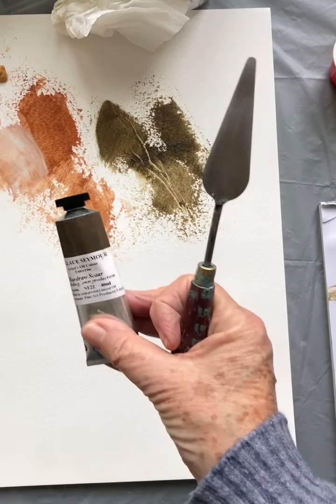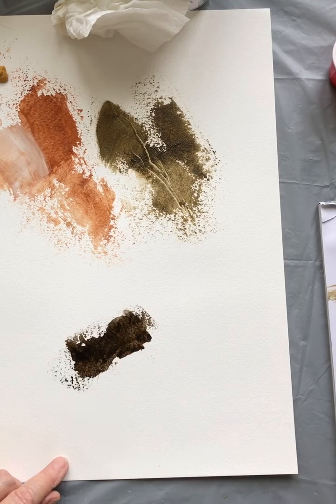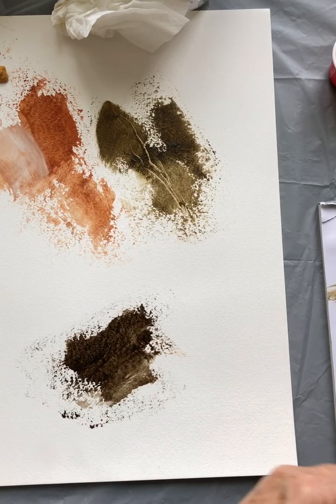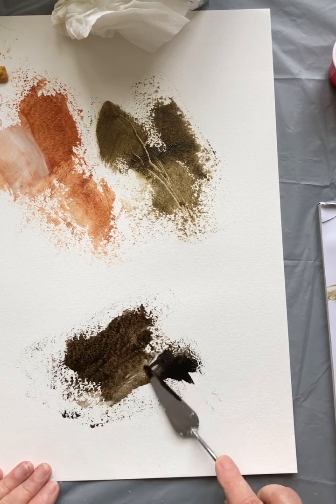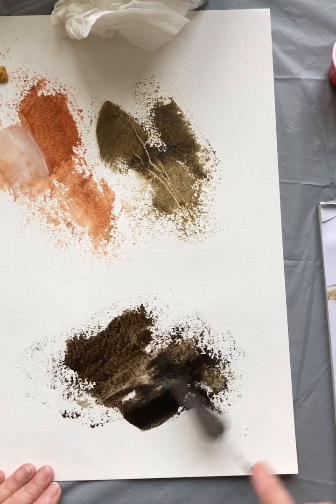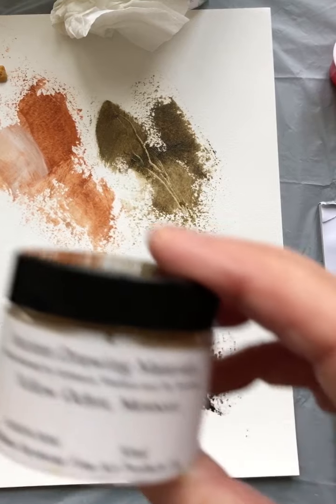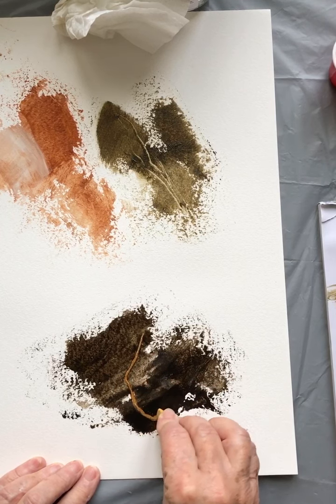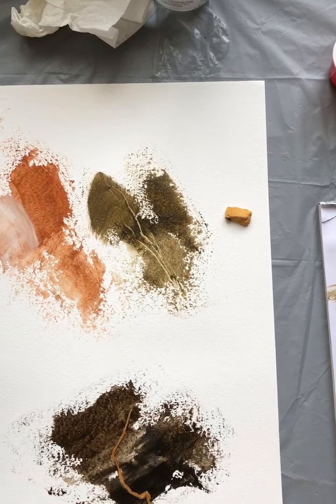native earth 2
Exploring Wallace and Seymour Native Earth oil paints